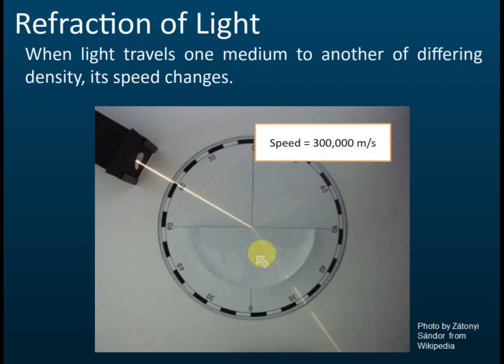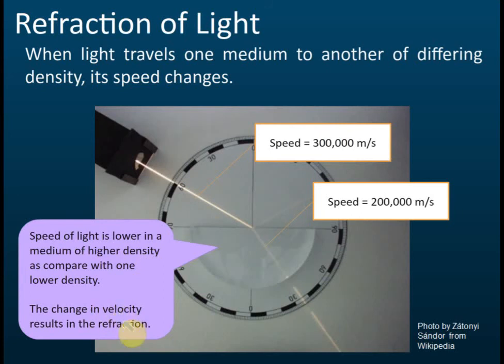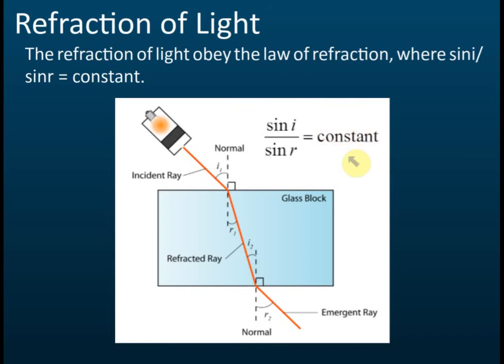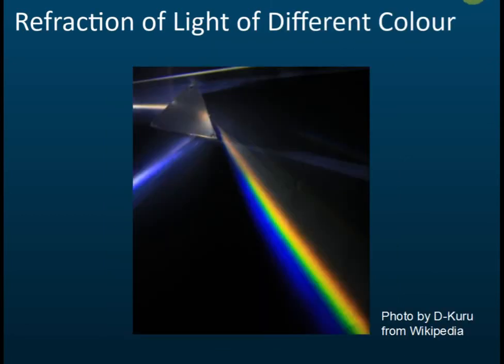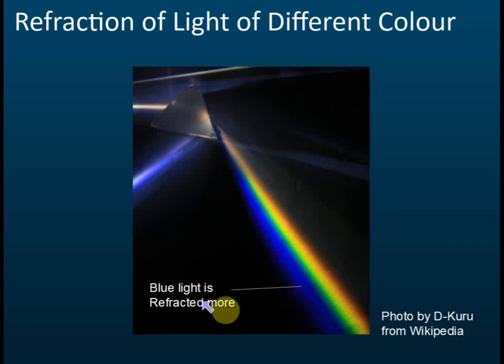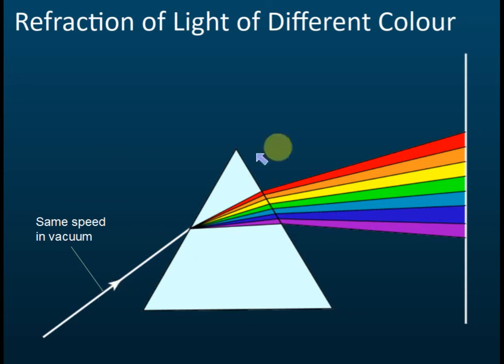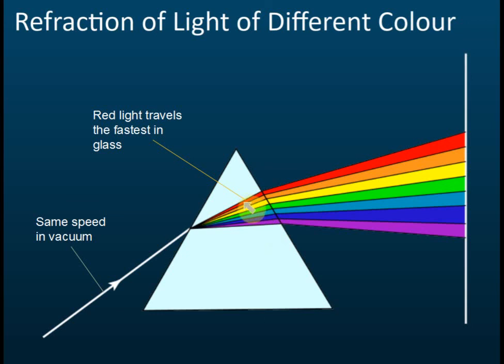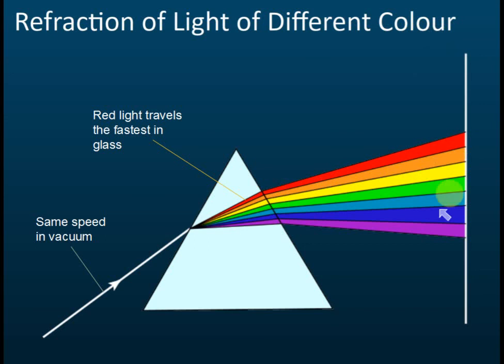Refraction of Light Wave | Waves | Physics